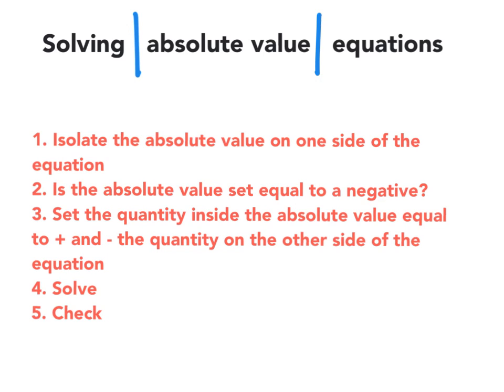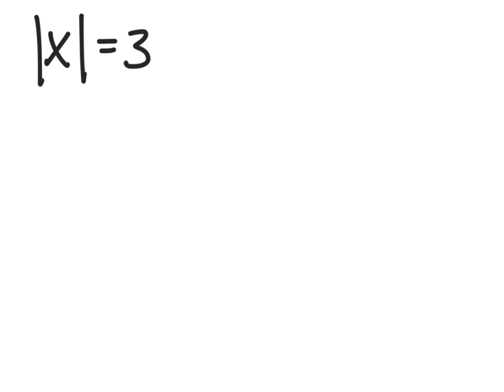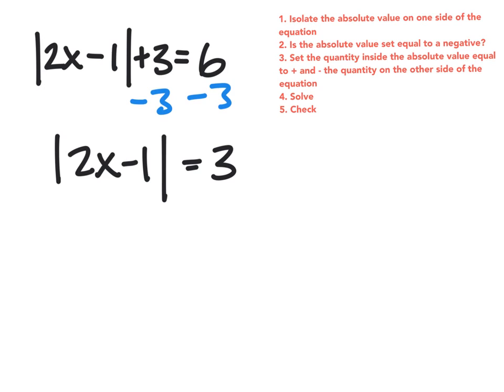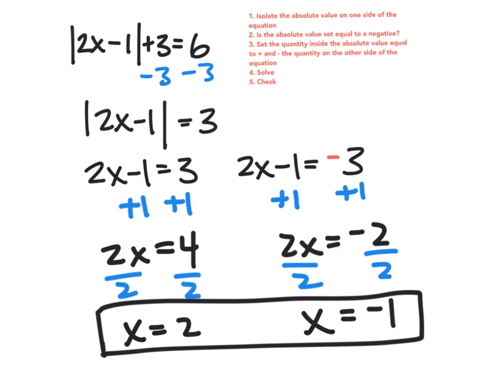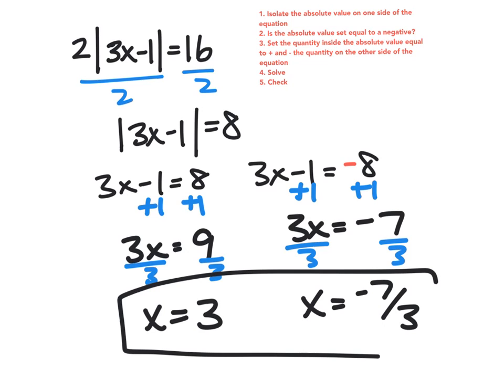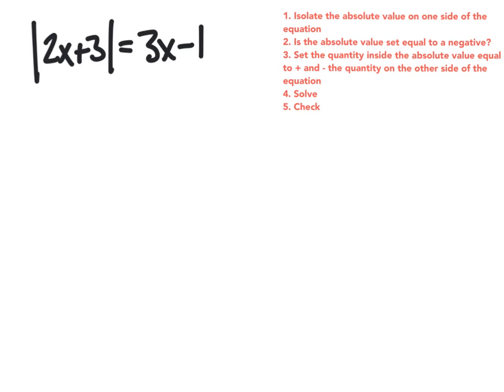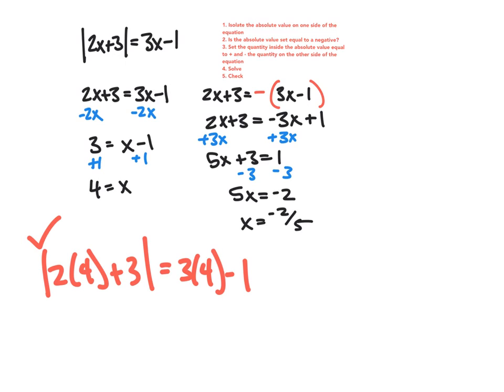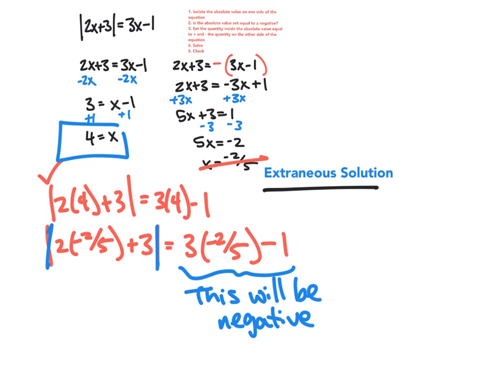solve absolute value equations